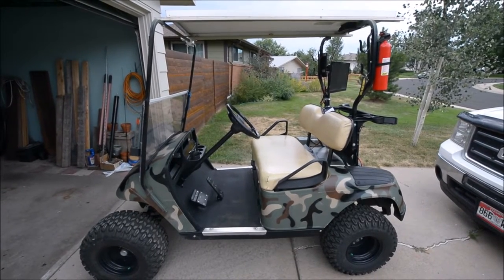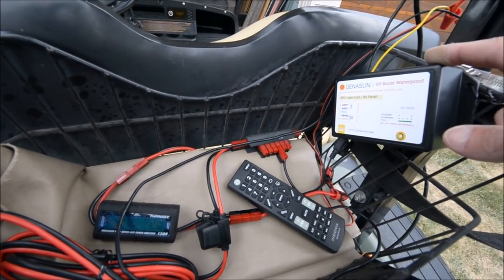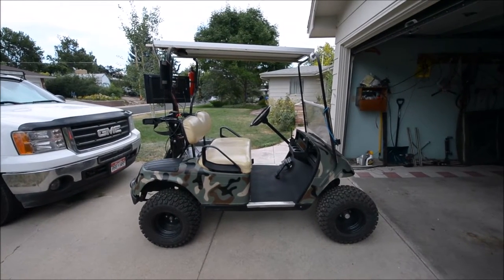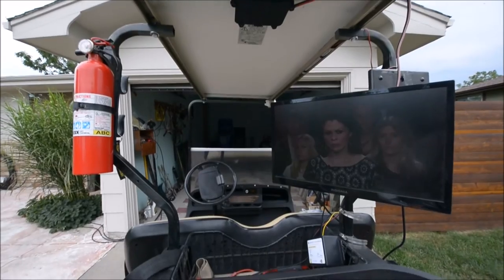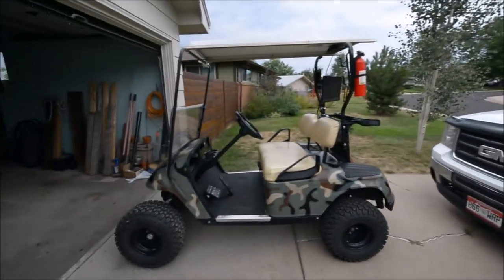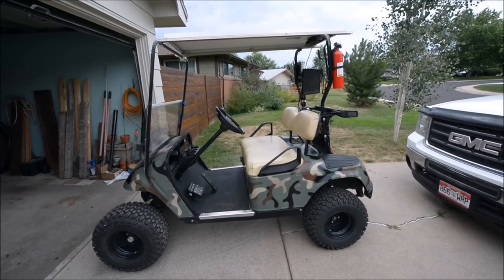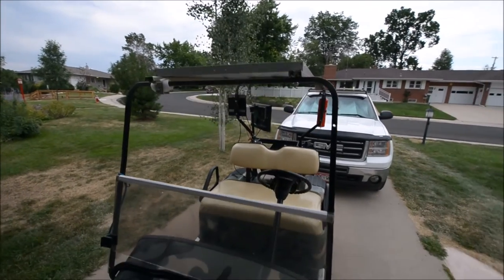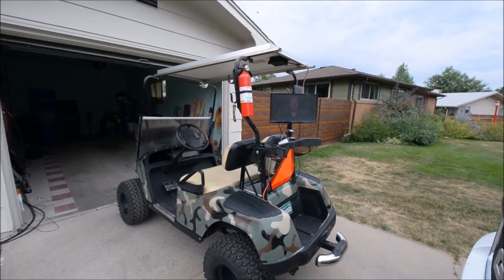Solar Powered Golf Cart (36V cart &120 watt panel)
picked this up from craigslist and put a solar panel on it and the genesun solar charger booster for regular panels and either 36 or 48v carts!